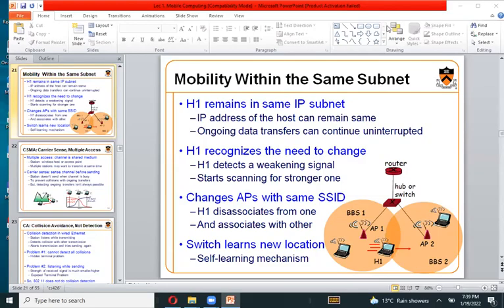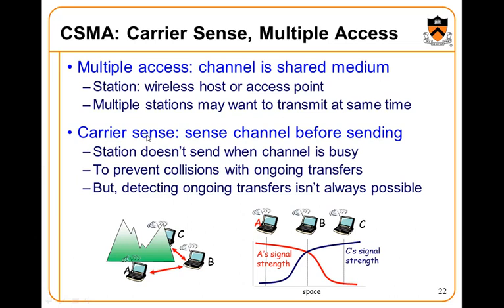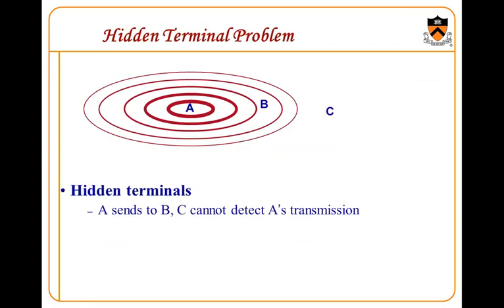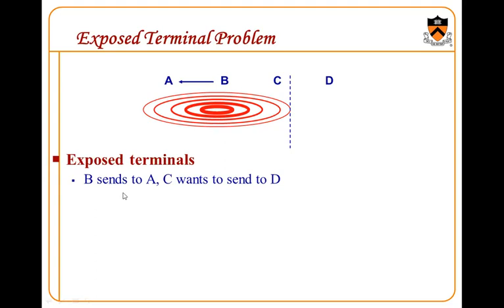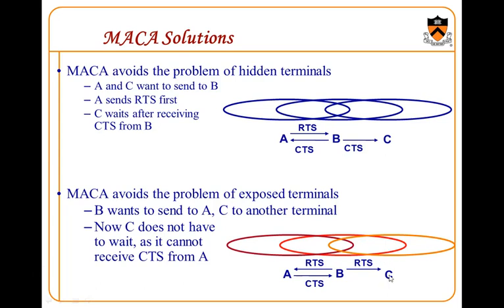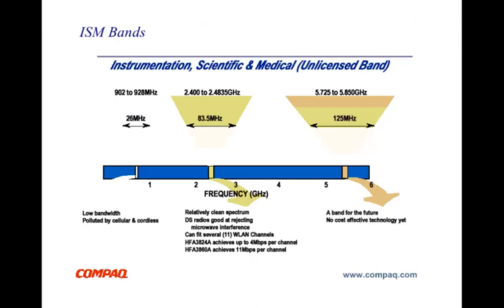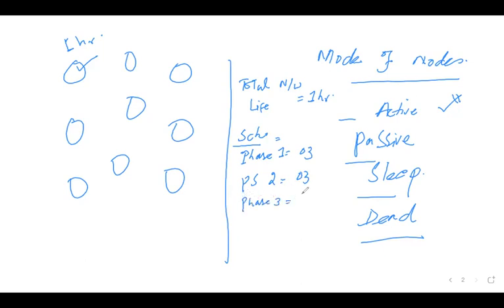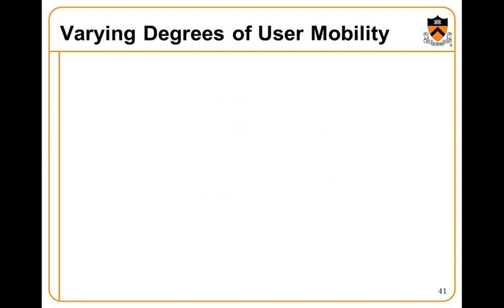Video Lec 4 Mobile Computing